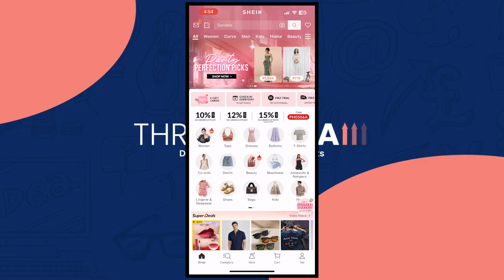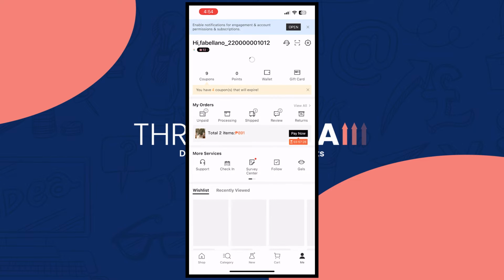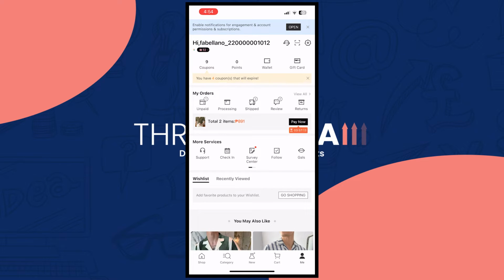How To Change Shipping Address On Shein After Placing The Order! (Easy Steps)